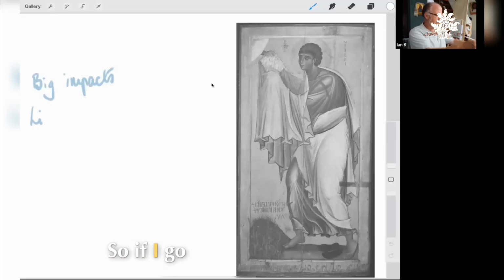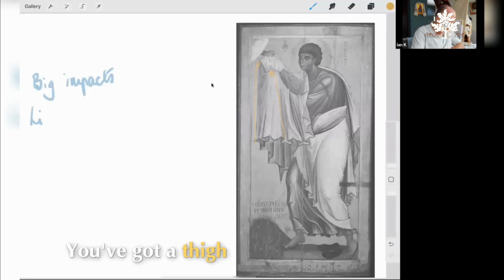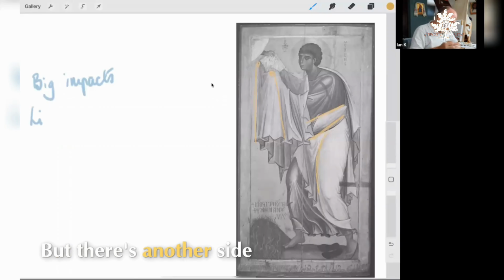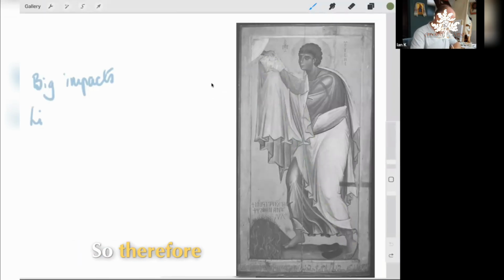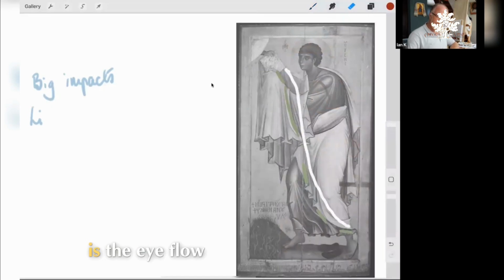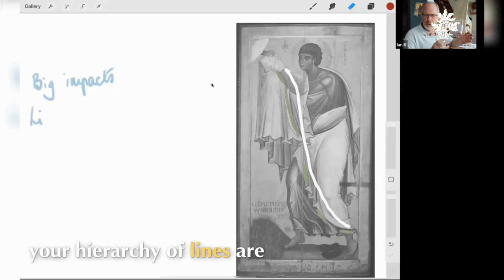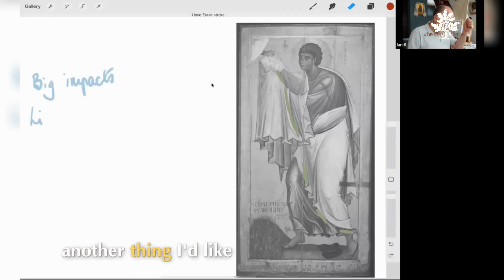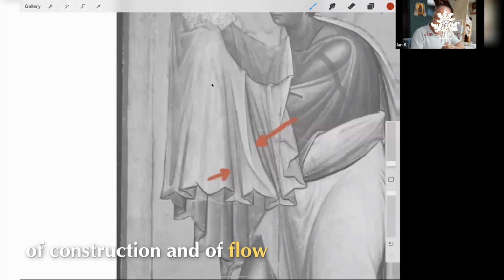🤯 Draw Like a PRO: Garment Secrets You NEED to Know!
Discover two approaches to painting garments: analyzing cloth construction and creating visual flow. Learn how body shapes and eye movement impact your art, and avoid getting lost in details.